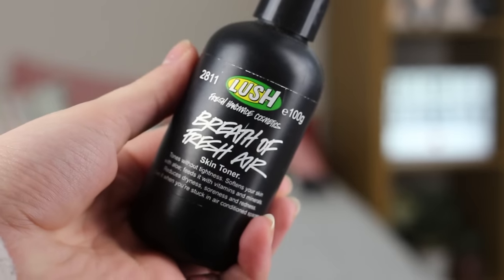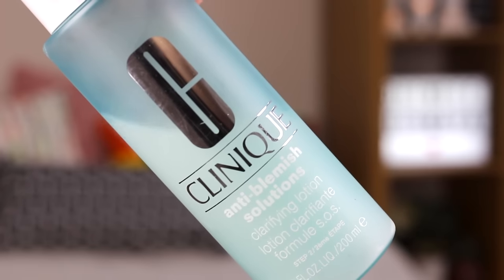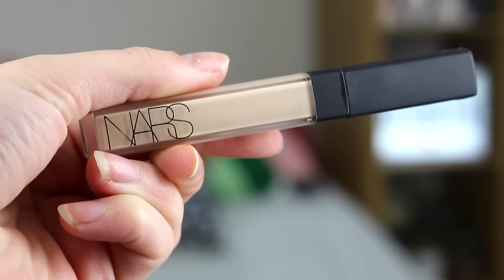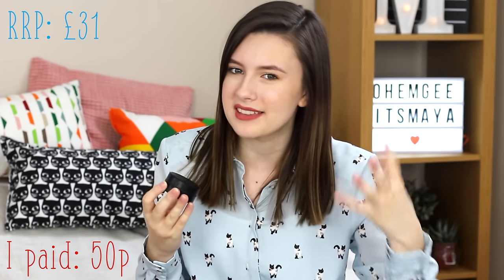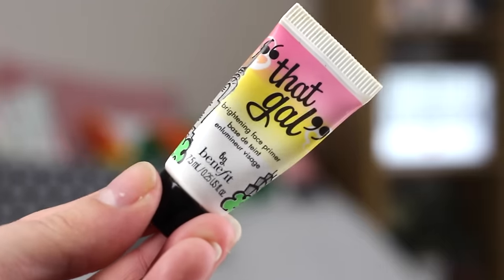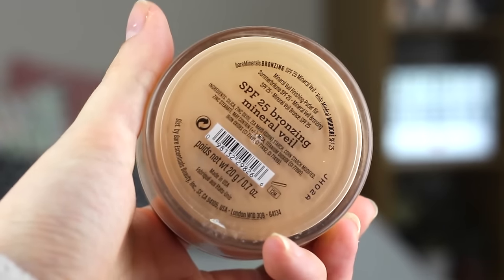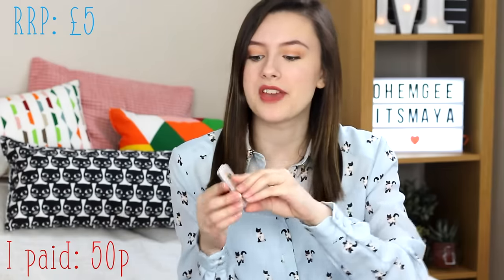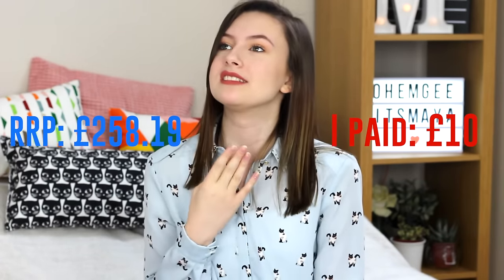Car Boot Sale Beauty Haul #6 ♡ - I think I have an addiction...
In a nutshell, I have a shopping addiction. :)